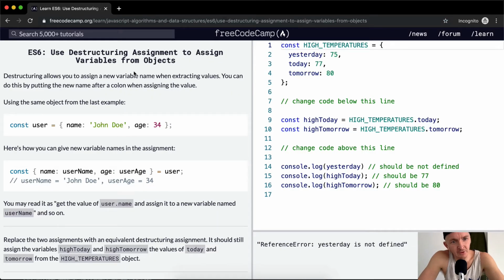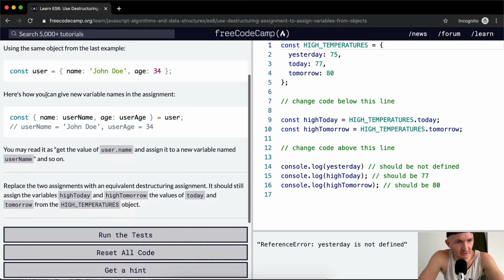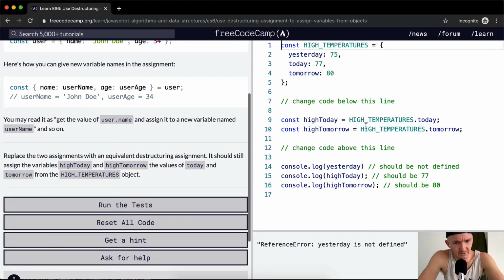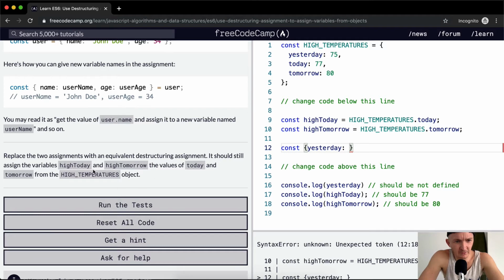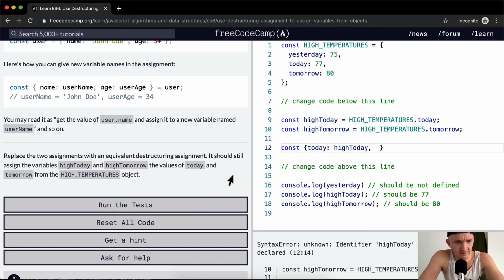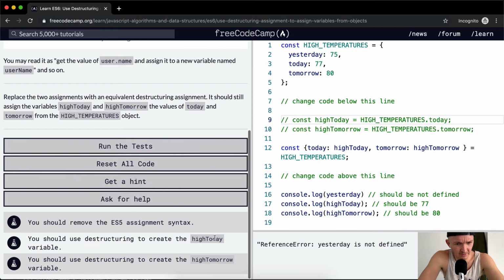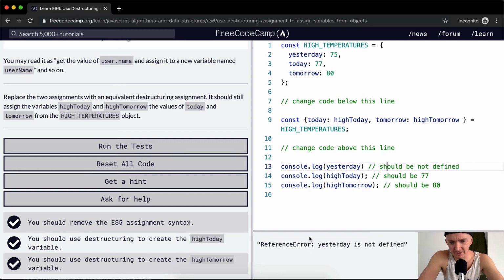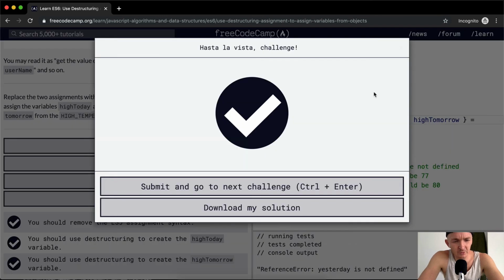ES6 - Use Destructuring Assignment to Assign Variables from Objects - Free Code Camp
In this JavaScript ES6 tutorial we will use destructuring assignment to assign variables from objects. This is one part of a multi-part series where I attempt to go in depth on a collection of Free Code Camp material. I hope this helps you learn more effectively. Enjoy!